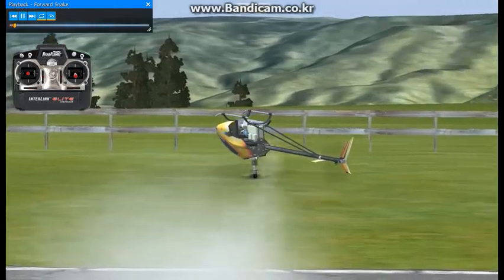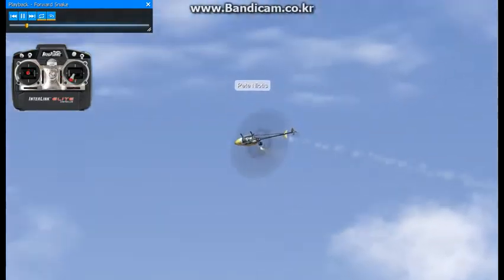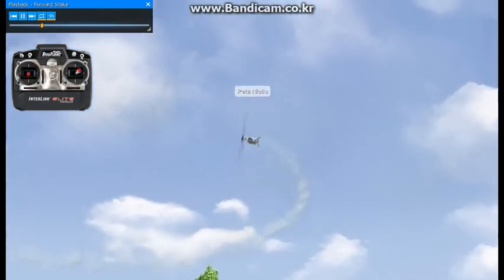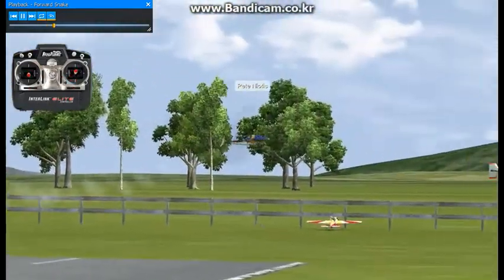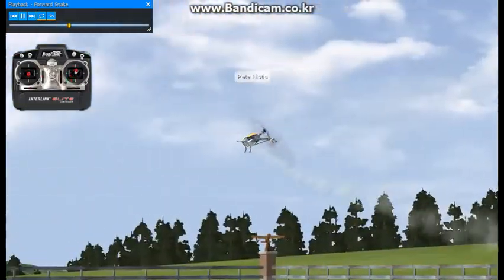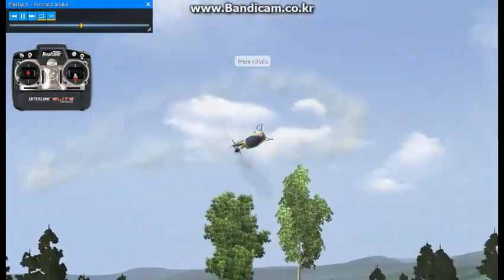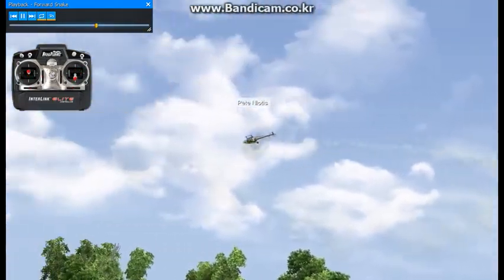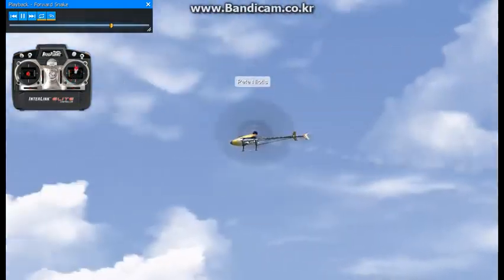072 FORWARD SNAKE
The forward snake is very similar to the backward snake, and the components of the maneuver are the same.

Being able to comfortably do forward upright and inverted circles will make this version of the snake a lot easier to learn.
앞쪽 뱀은 뒤쪽 뱀과 매우 유사하며, 기동 구성 요소도 동일합니다.

앞으로 똑바로 서거나 반전된 원을 편하게 할 수 있다는 것은 뱀의 이 버전을 배우는 것을 훨씬 더 쉽게 만들 것입니다.